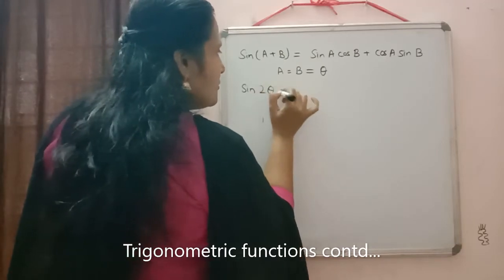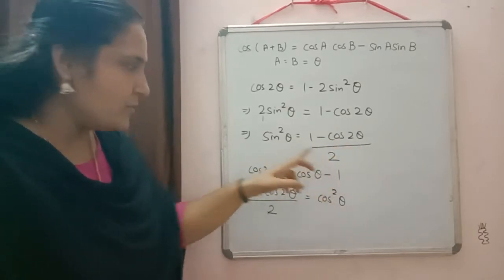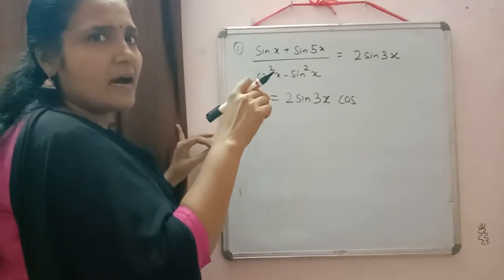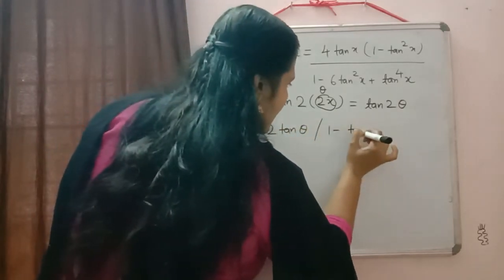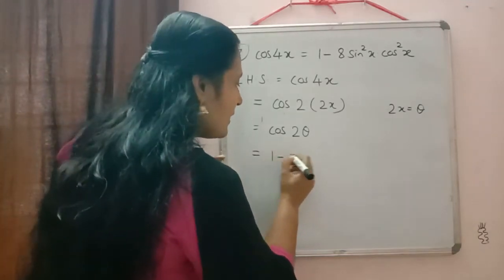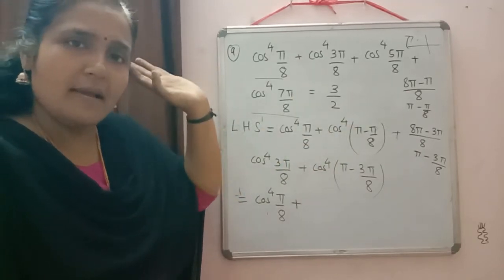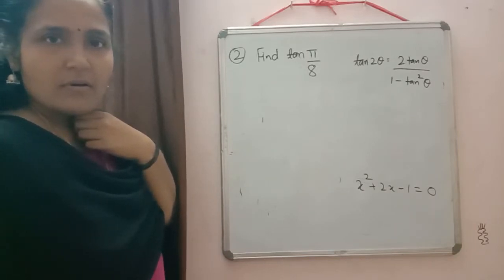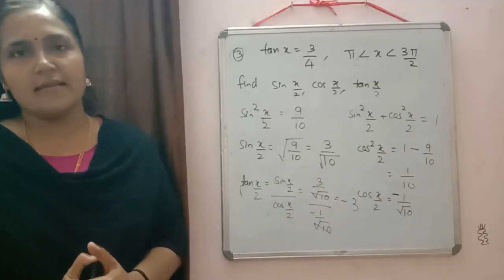Class XI Trigonometric functions Session 7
Trigonometric ratios of twice and thrice of an angle